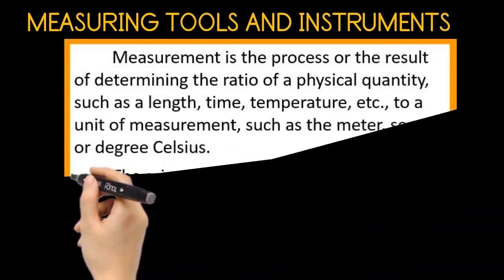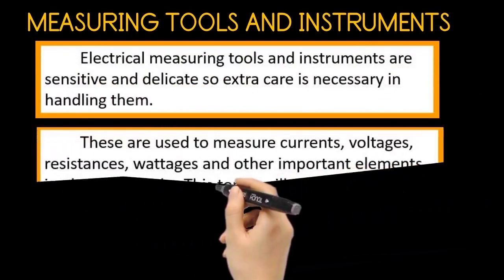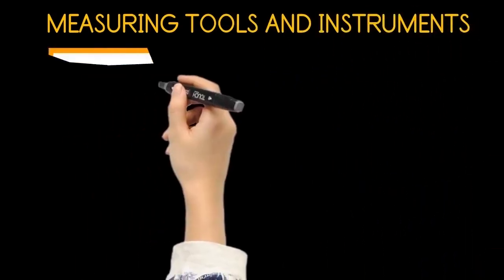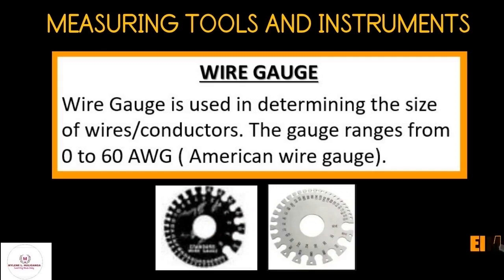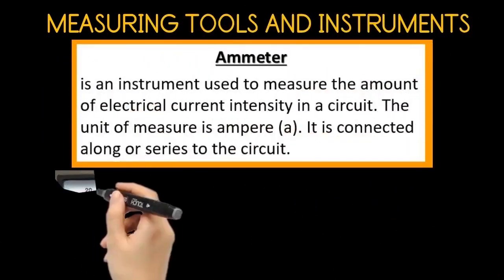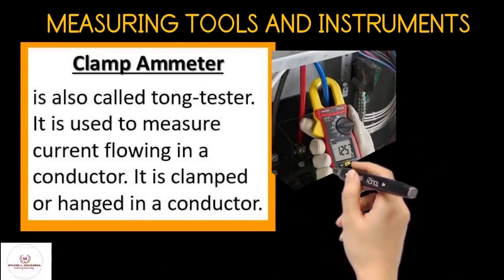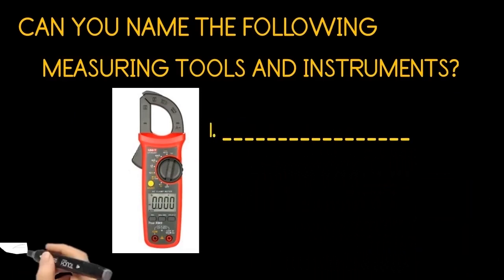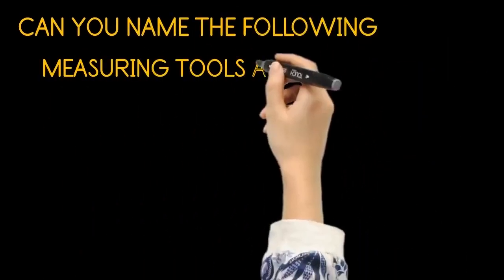TLE - EIM Electrical Installation and Maintenance - MEASURING TOOLS AND INSTRUMENTS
TLE TV
DEPED
TLE
Quarter 1
Quarter 2
Quarter 3
Quarter 4